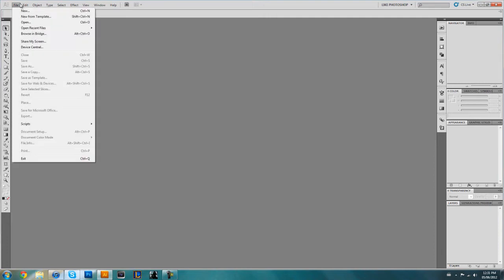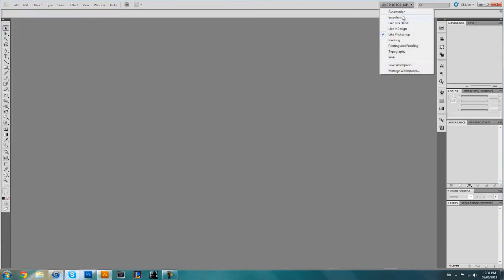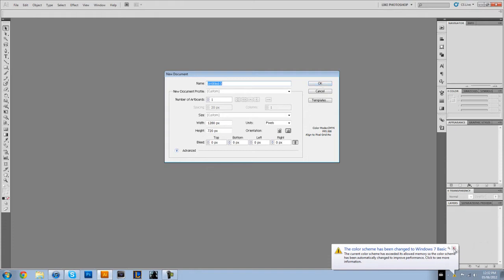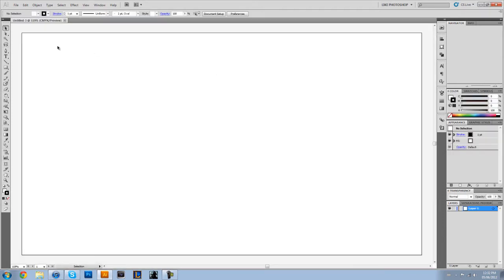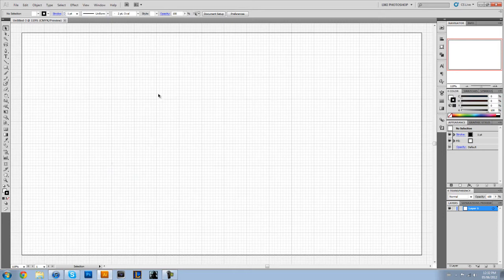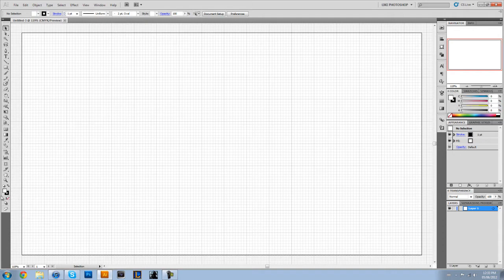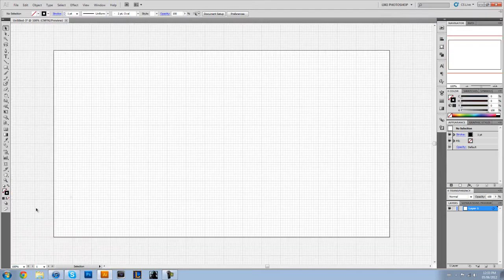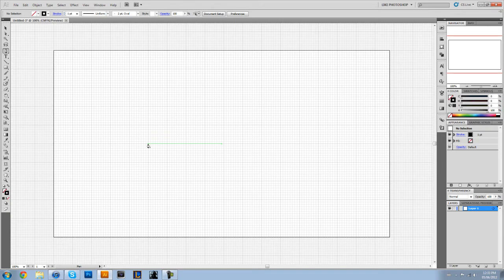Introduction to Illustrator - Basic Logo's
Just a brief video on the introduction to illustrator. Please bare with my knowledge and simplistic explanations of the software and my setup and workflow.